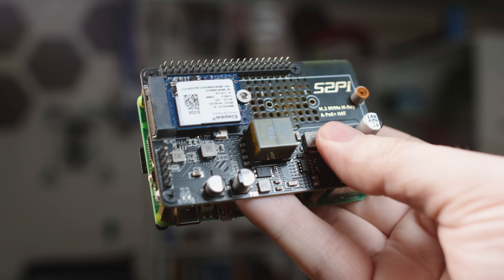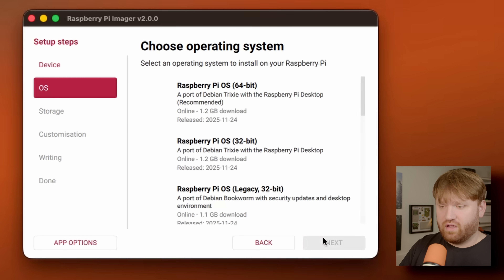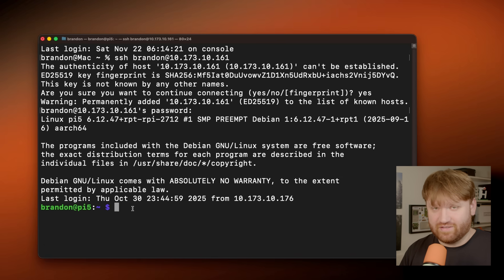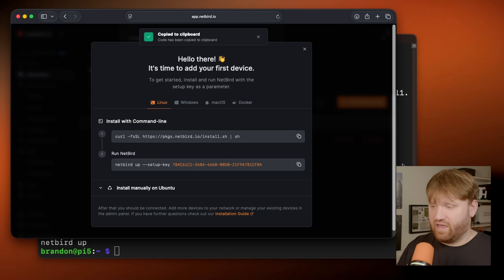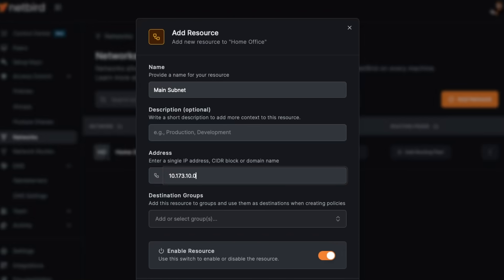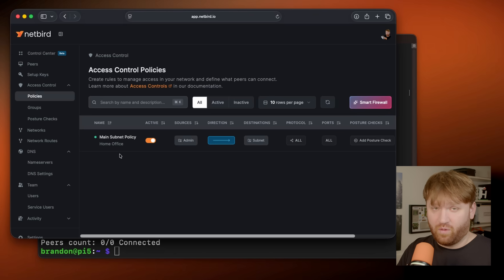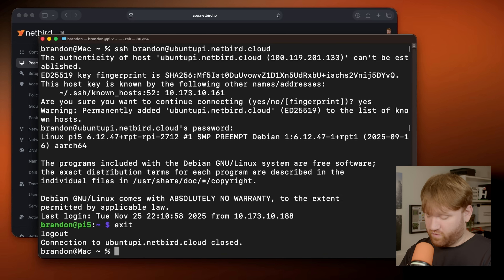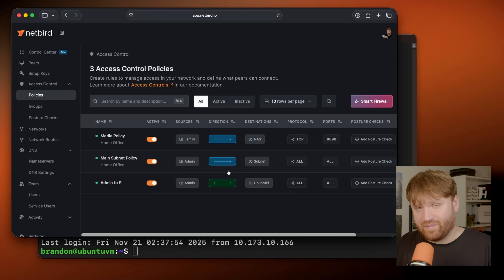Access your Home Network from ANYWHERE with a Raspberry Pi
Setting up secure remote access to your homelab shouldn't require complex VPN configurations, port forwarding, or exposing services to the internet. In this guide, we'll use a Raspberry Pi as a NetBird routing peer that provides secure, zero-trust access to your entire homelab network from anywhere in the world.

00:00 - Intro
01:49 - Pi Imager
03:54 - Update Ubuntu
04:54 - NetBird Install
07:04 - Create a Network
10:13 - Policies
11:07 - Testing Connectivity
12:57 - High Availability
13:33 - Individual Resources